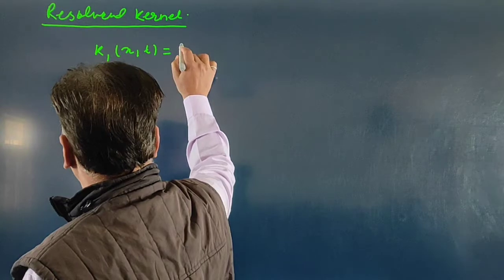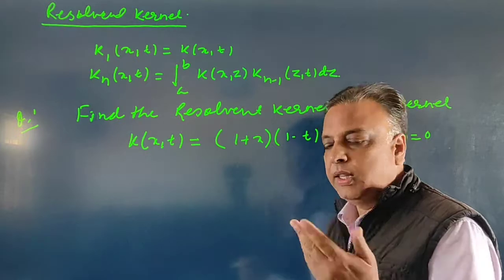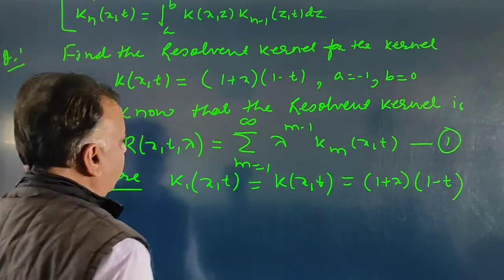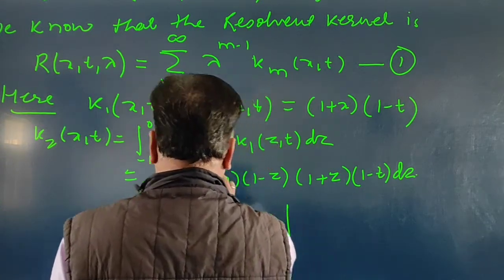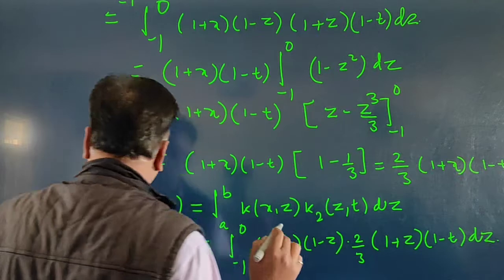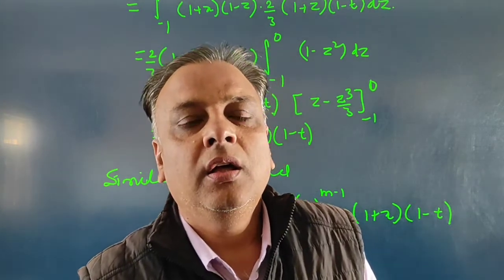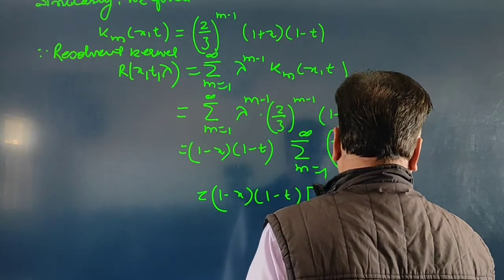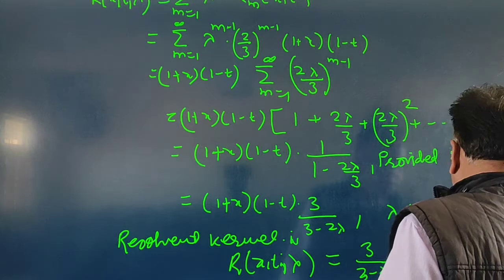M.Sc.(Final)-Maths Integral Equations- 22